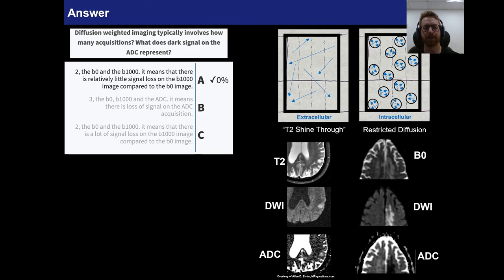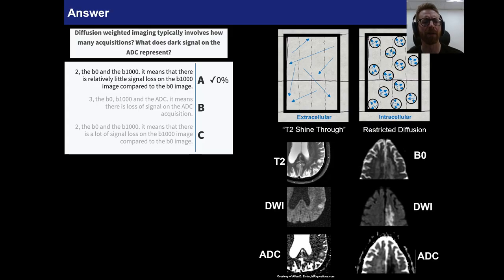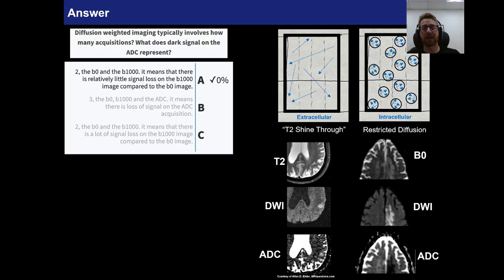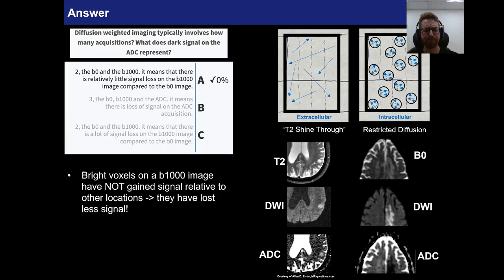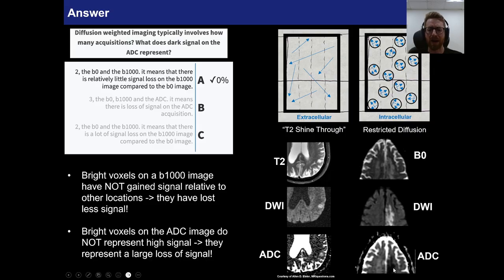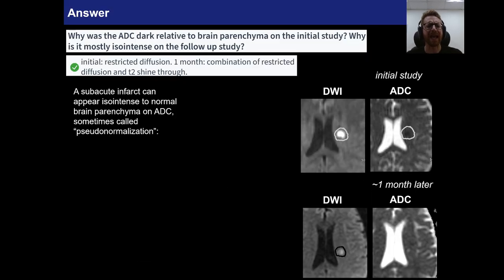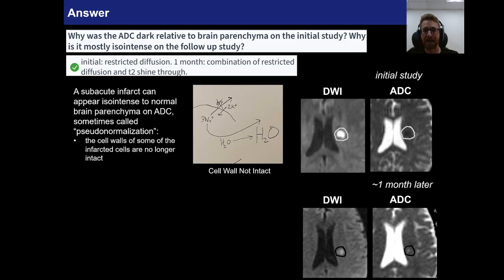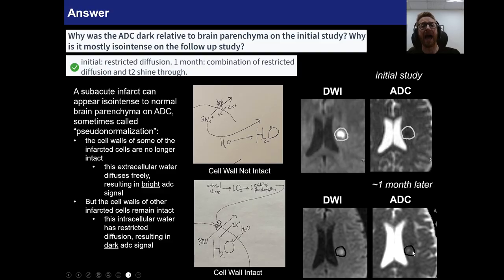MRI Physics 3.4, DWI Question Review